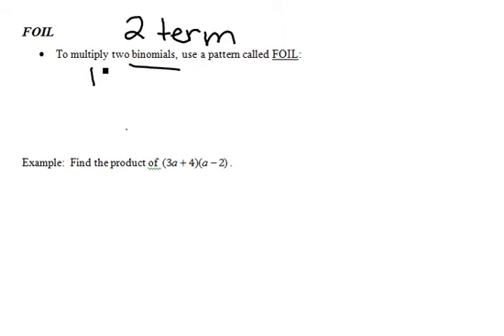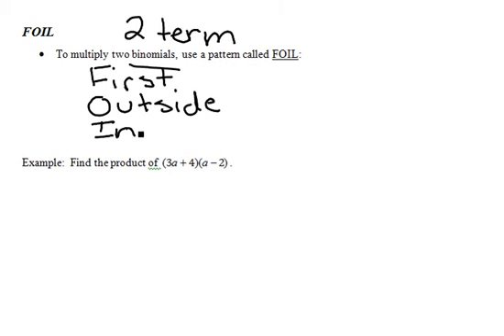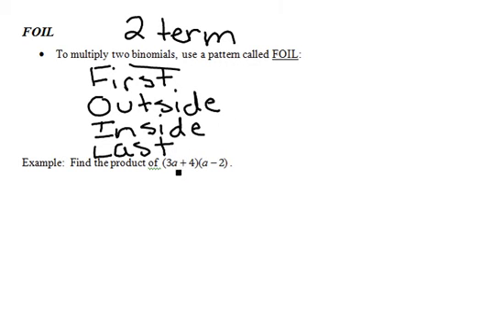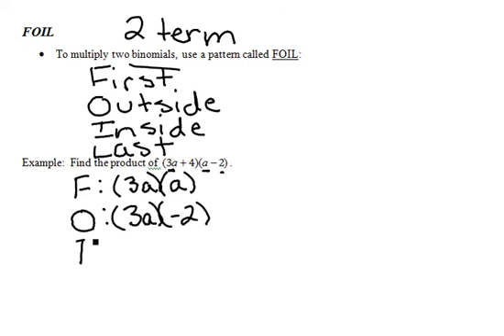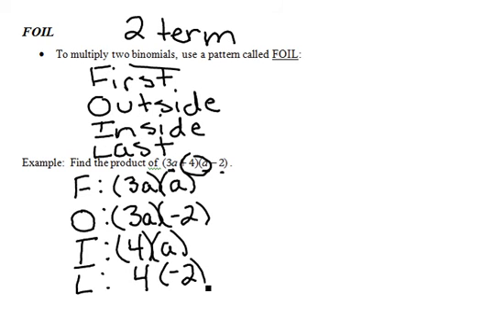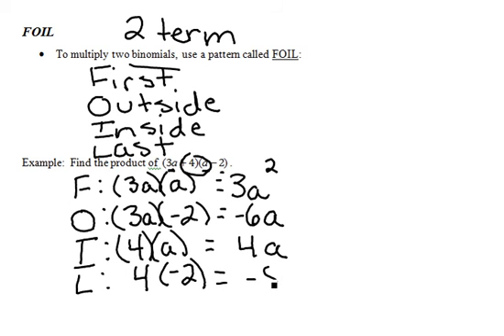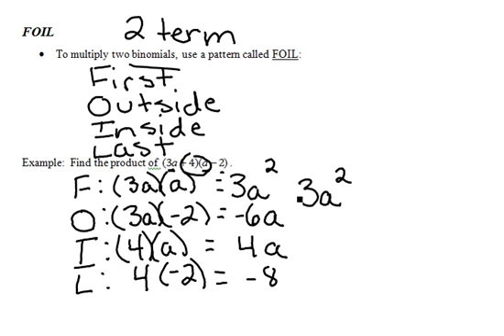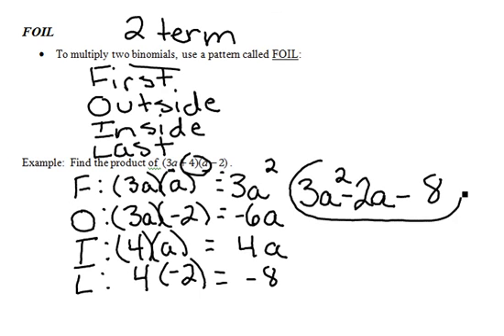Multiplying Using FOIL